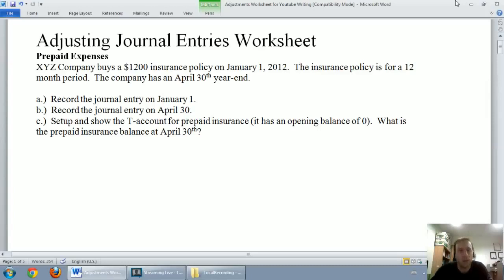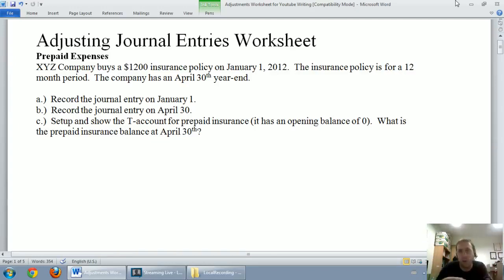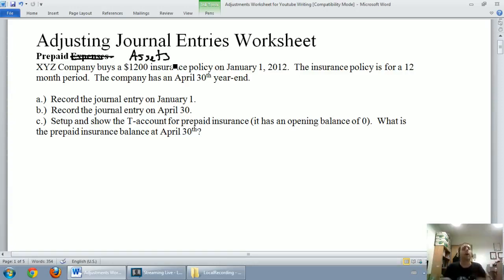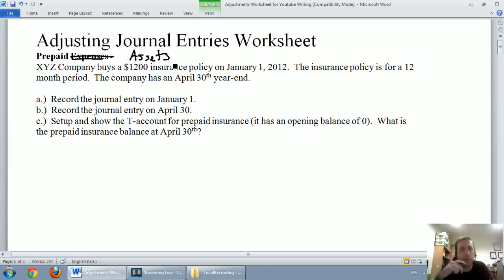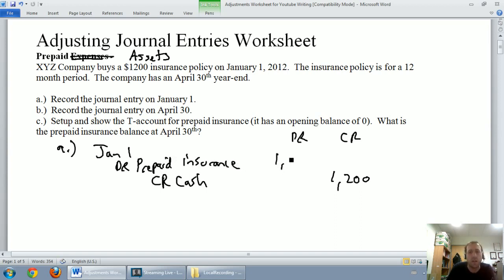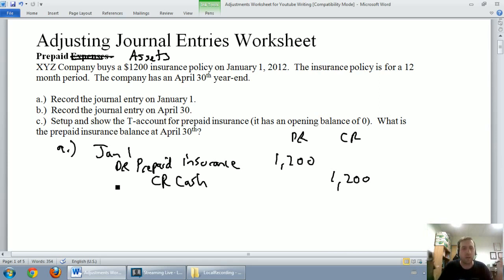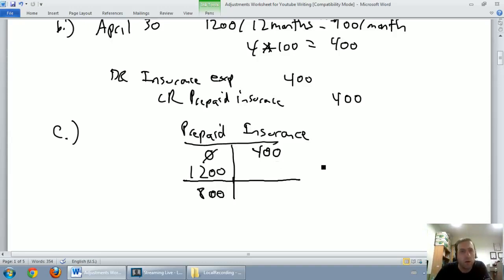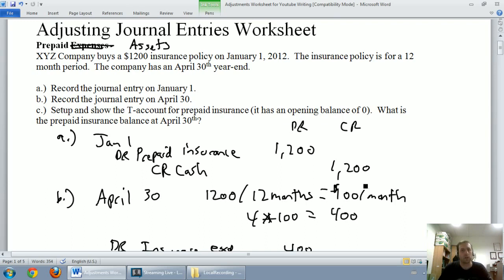Accounting Basics 3 1 Prepaid Expenses